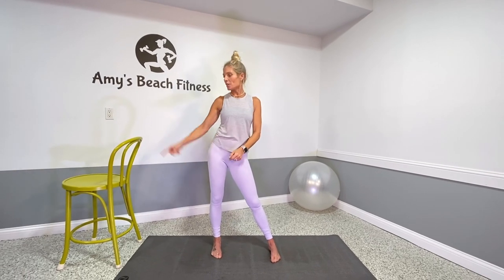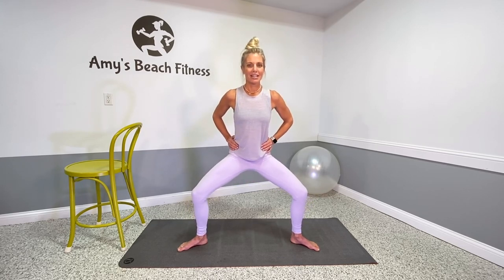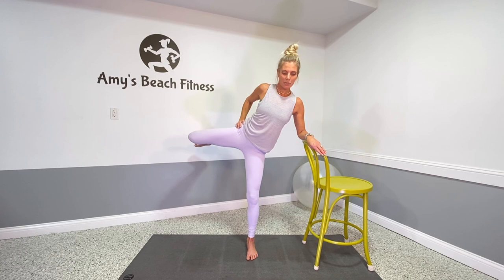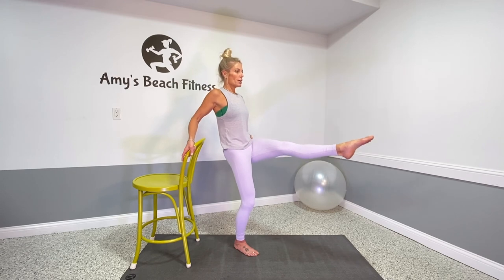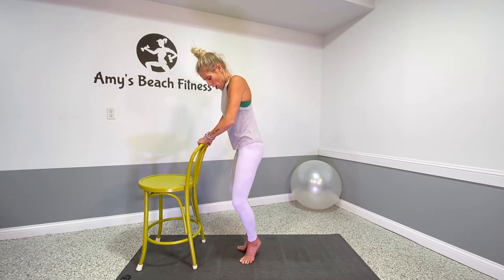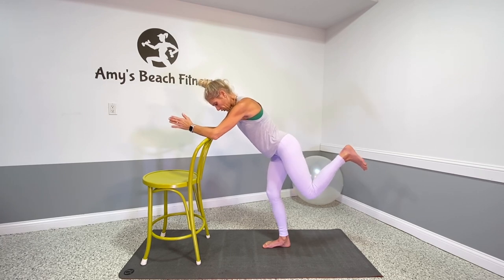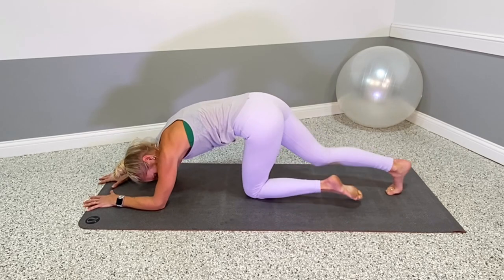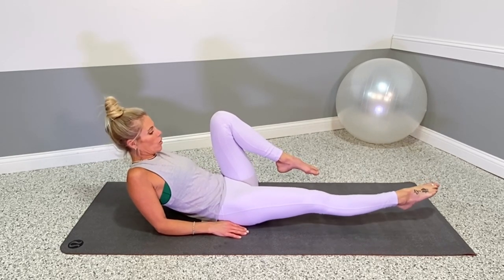30 Min Lower Body Barre Workout - Glutes, Hamstrings, Quads and Core Exercises.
Amy from Amy's Beach Fitness instructs this 30 Minute Lower Body Barre Workout focusing on Glute, Hamstring, Quad and Core Exercises.  Please be sure to stretch first and hydrate.  New videos posted weekly!  HD 1080 p.

Please follow ABF on Social Media!

This is my own personal workout and may not be suited for you. .  As with all exercise programs, please use common sense.  It is strongly recommended that you consult with your physician before beginning any exercise program. By engaging in this exercise or exercise program, you agree that you do so at your own risk.  Amy and/or Amy's Beach Fitness will not be liable for any injury or harm you sustain as a result of our online videos, information shared on our website, or information shared on our social media pages.
     With gratitude, The Amy's Beach Fitness Team